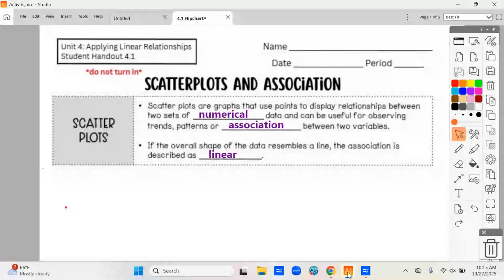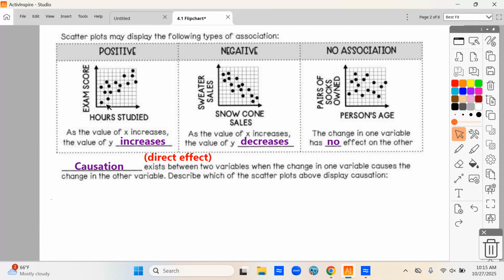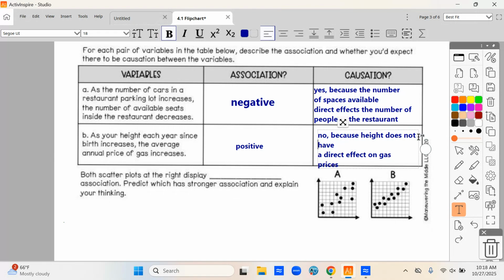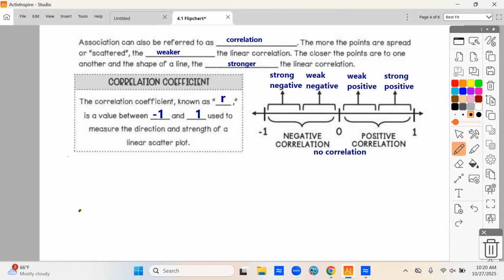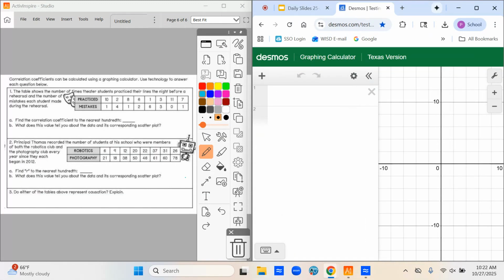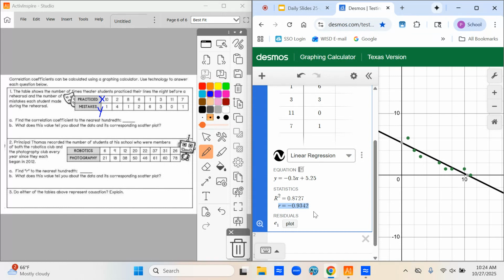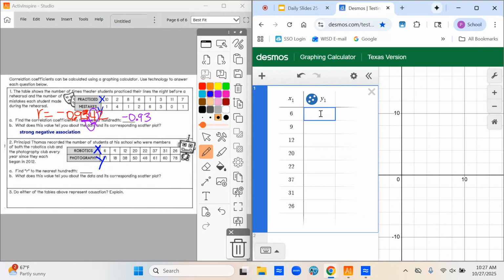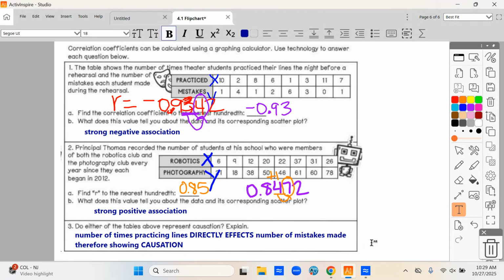4.1 Scatterplots and Association